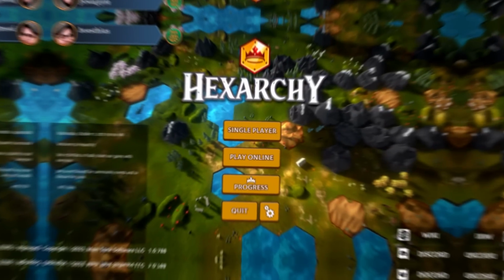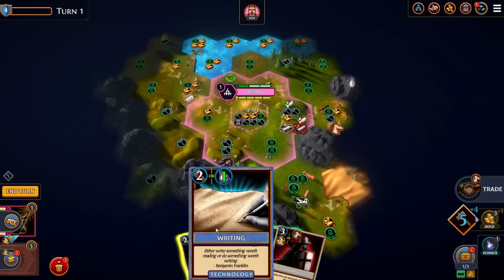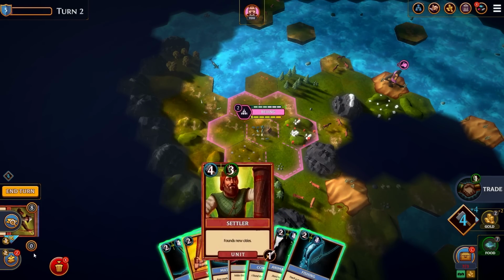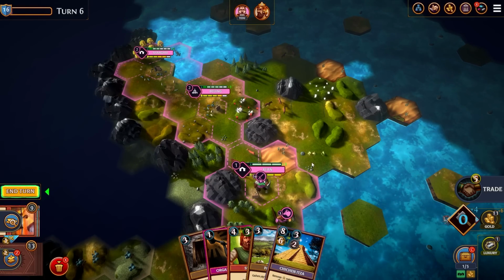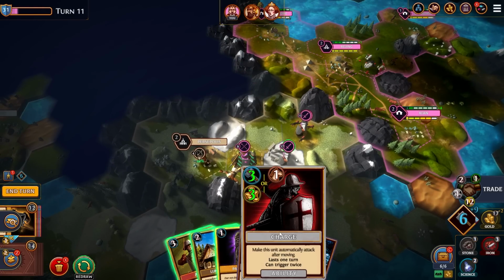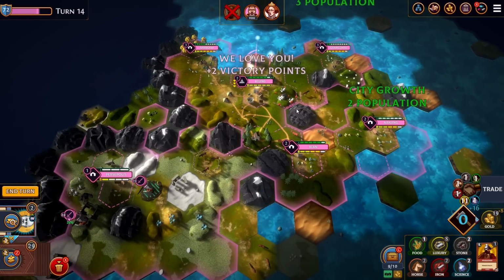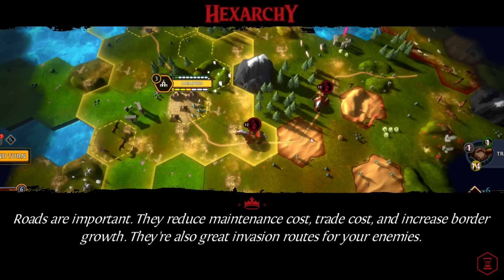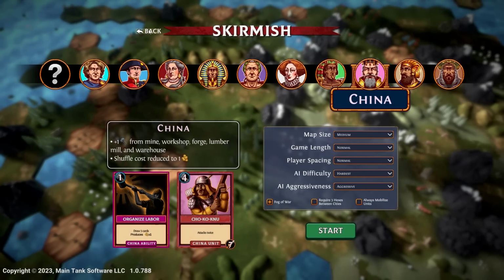HEXARCHY is a Civ Cardgame on STEROIDS - 60 Minute Long 4x Games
sponsored Thank you to Main Tank Software and Yogscast Game for Sponsoring this Video!!

00:00 - INTRO
01:01 - Explaining the game setup
01:53 - HOW TO PLAY HEXARCHY
04:30 - HOW CARD MECHANICS WORK
09:32 - Playing the game, explaining the game as I play
20:48 - HOW TO WIN THE GAME, Victory Points
43:42 - WIN
44:13 - Different Game Modes
46:12 - Daily Challenge
52:29 - FINAL THOUGHTS
53:36 - END

"Hexarchy combines the best elements from deckbuilders, 4X strategy, and hex-based board games to create a truly unique experience.

Build a deck to your own style, playing cards from your hand to perform actions on the board. Construct on your hexes to collect resources and broaden your empire, or play technology cards to expand your deck. Develop an economy which fuels your objectives, balancing the happiness of your civilization with the demands of war."

As always, you can find me at the above links and livestreaming